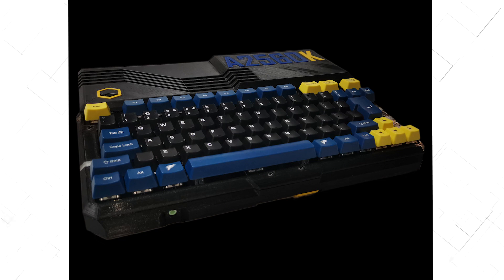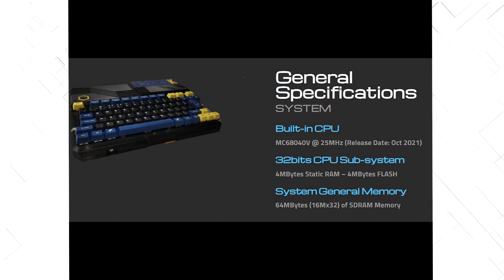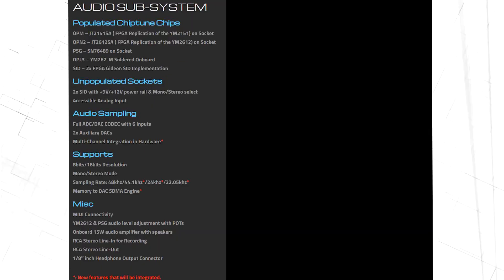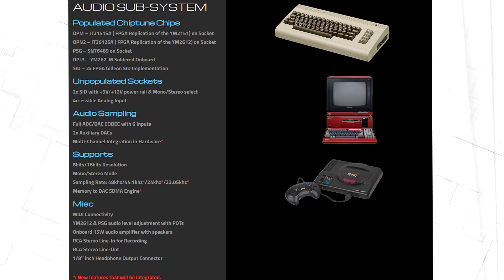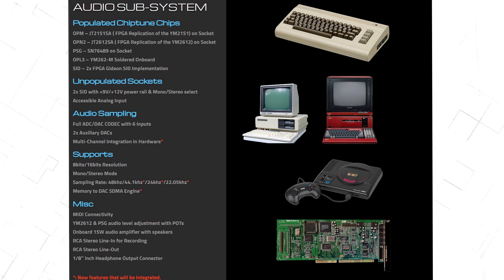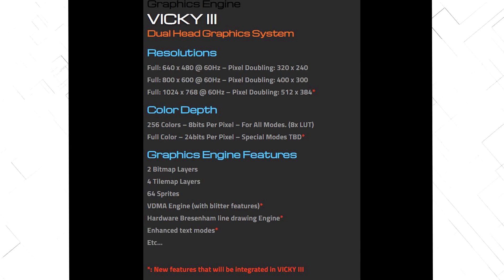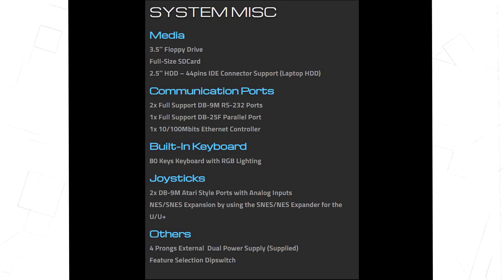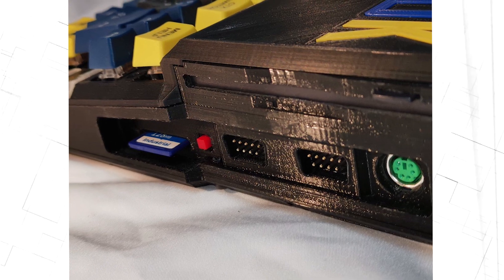5 sound chips! The New A2560K - Retro Computer News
The new retro computer has 5 sound chips from different computers!
Its's called the A2560K